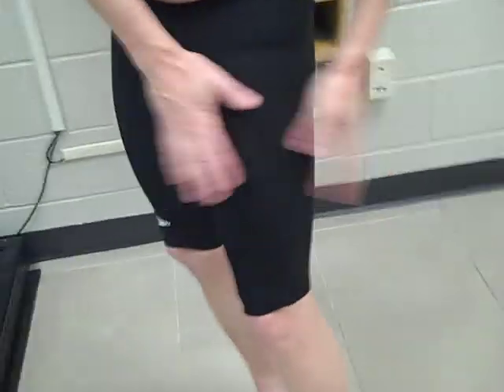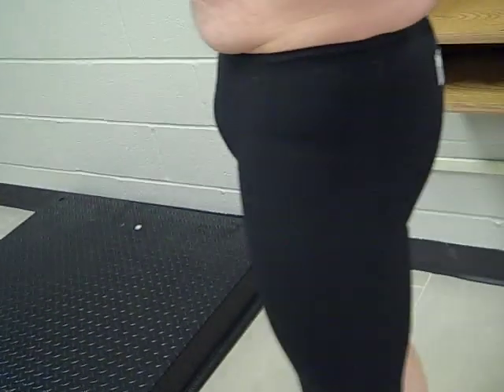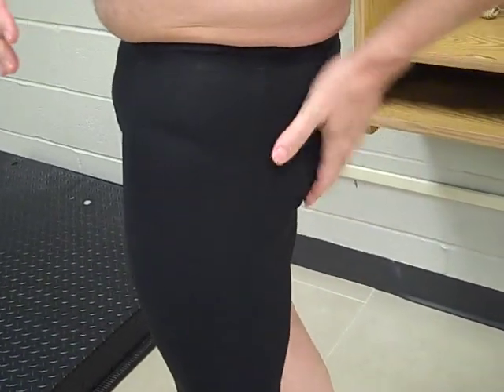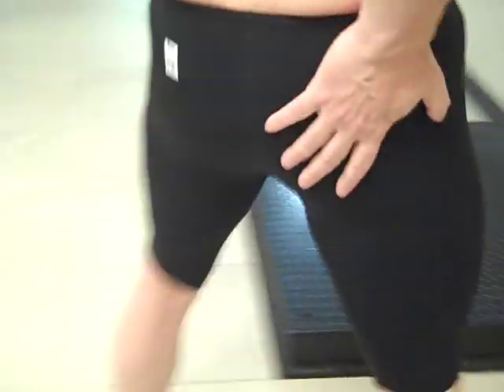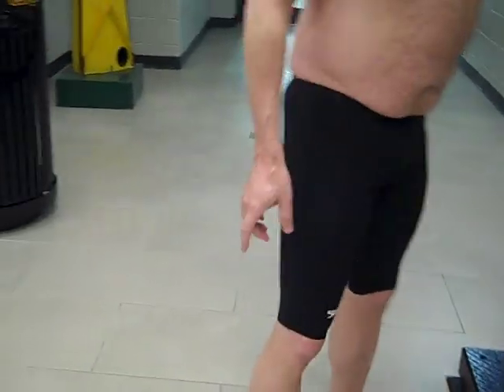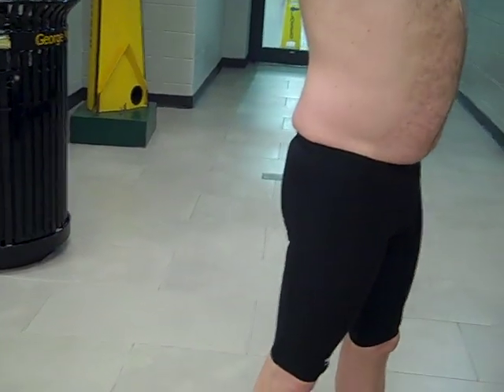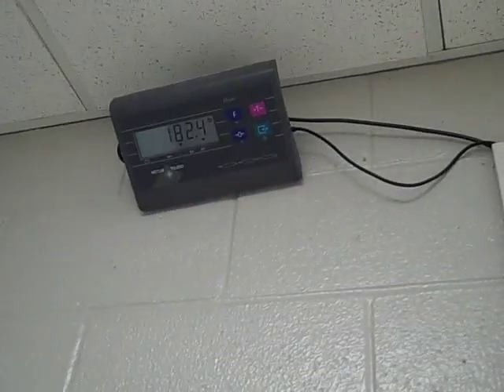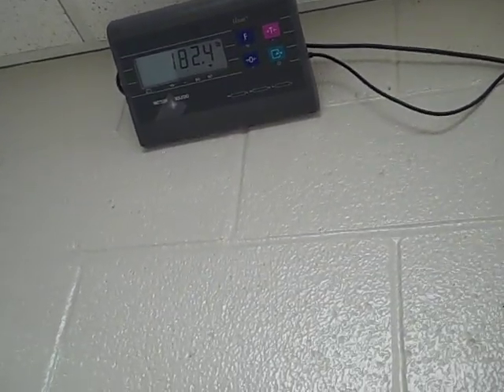Jim's weigh-in wearing the trial jammer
I'm not sure how encouraging it is for the George Mason university health club to have such an industrial sized scale.